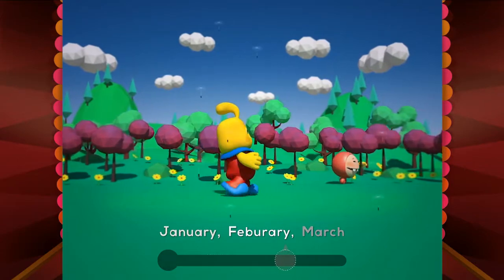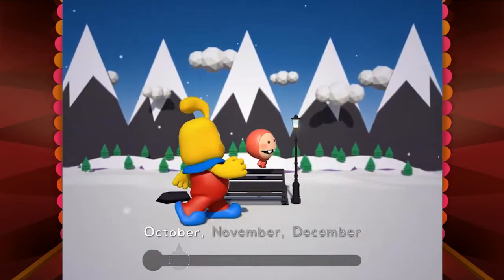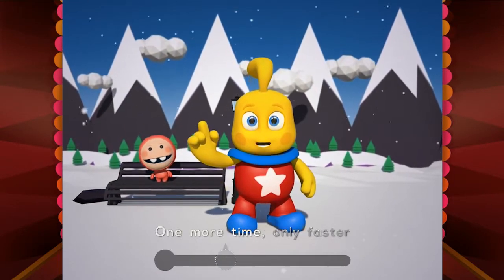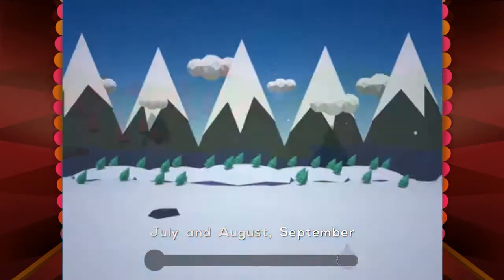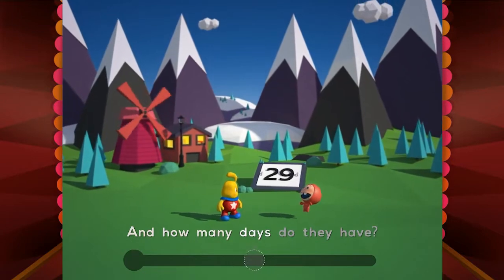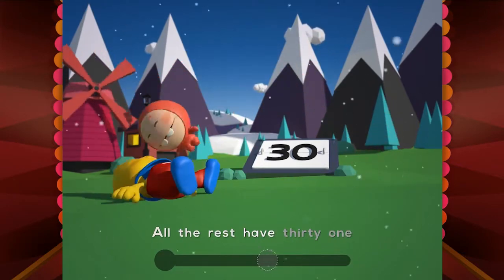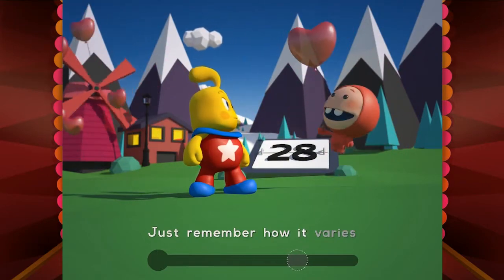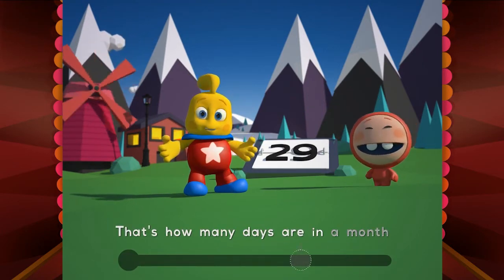Days Of The Month Story Book with Voice for Kids by Agnitus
Play FREE Learning Games on the web OR Download from Apple iTunes OR from Google Play

Do you know the names of all the months? Come learn with us.